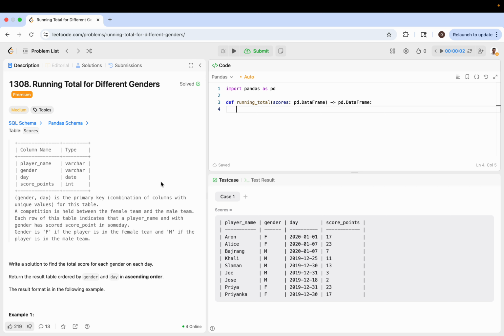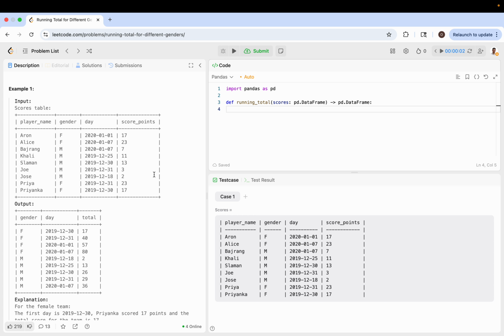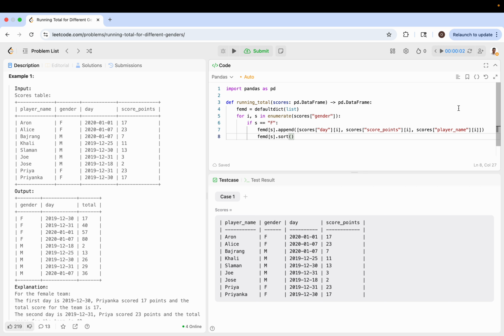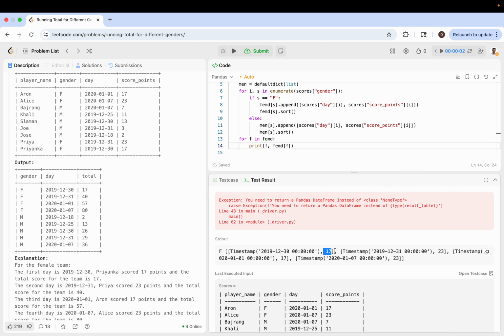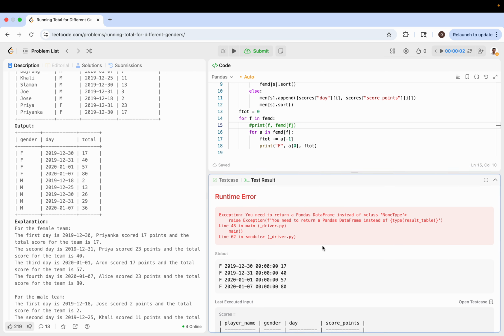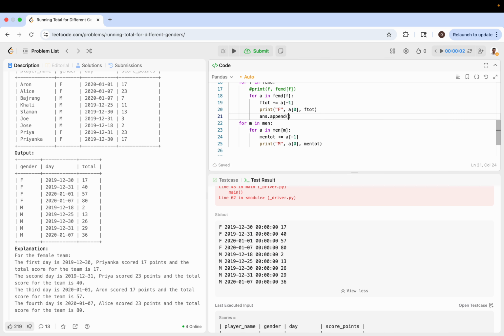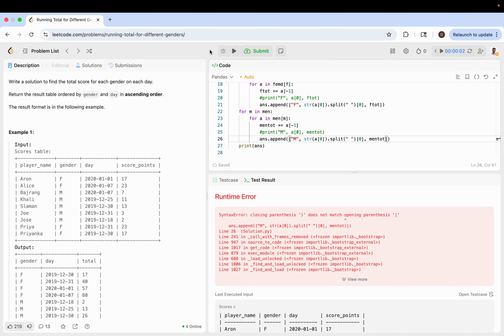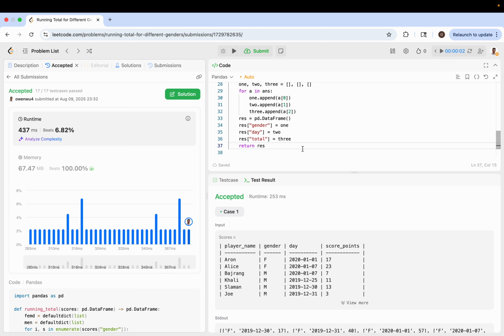Running Total For Different Genders